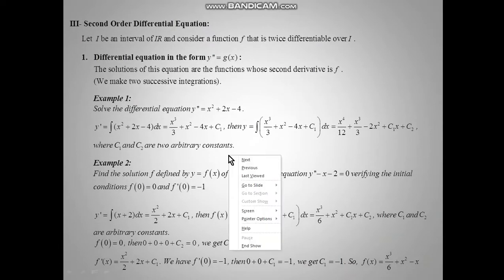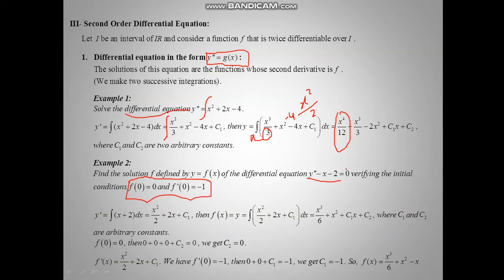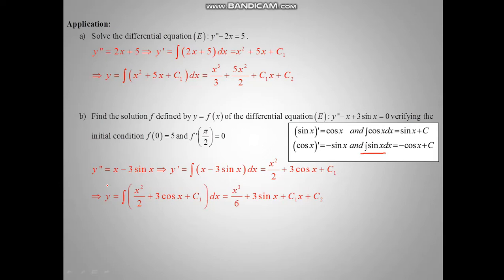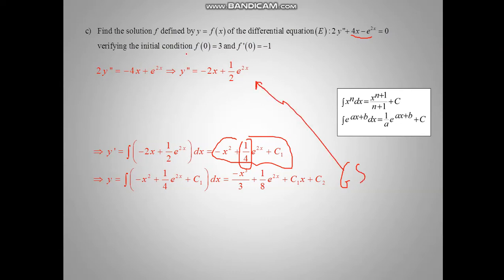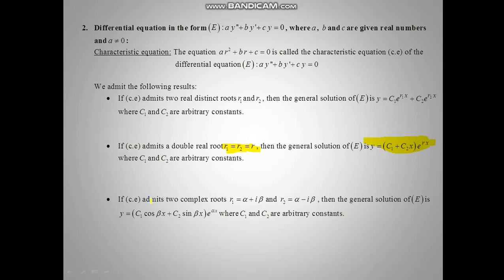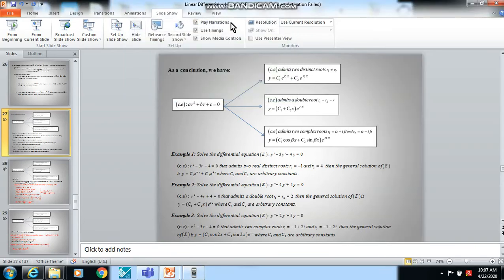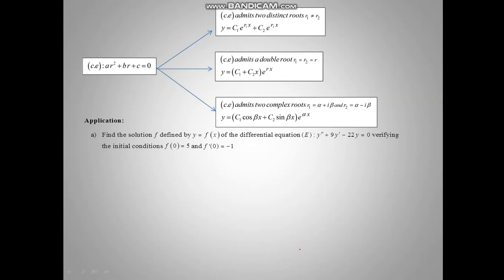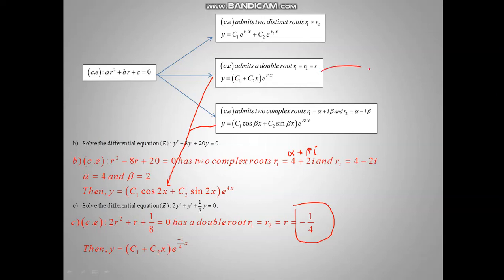Differential equation of second order